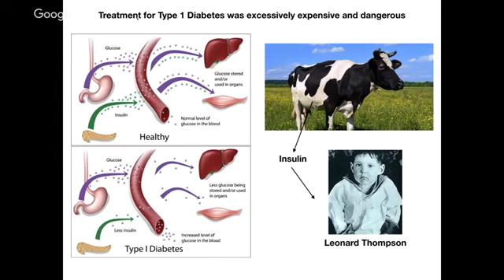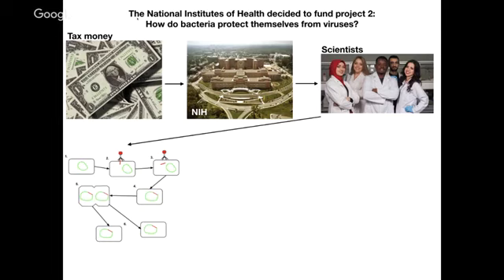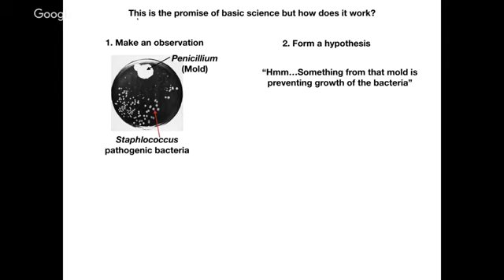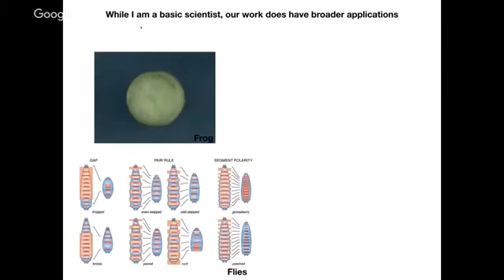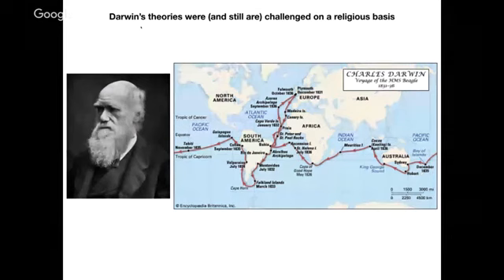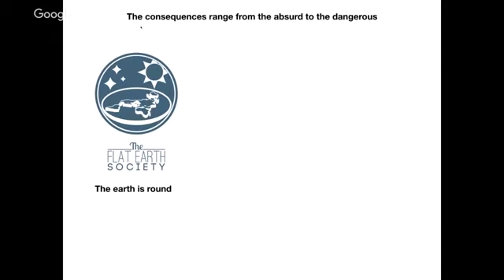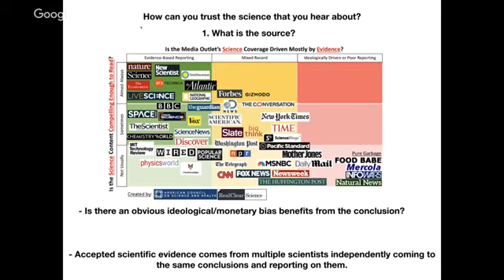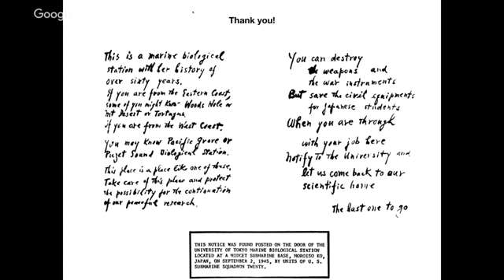Democracy and Scientific Literacy with Dr. John Young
Dr. John Young discusses Scientific literacy and its importance in Democracies.